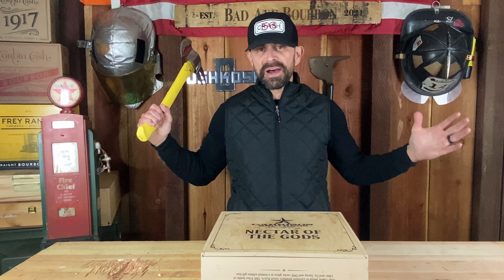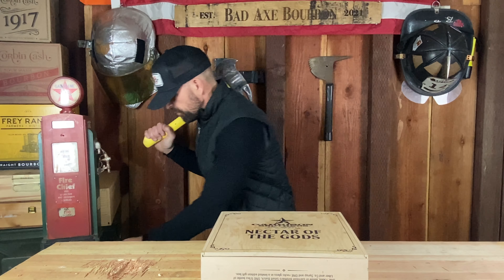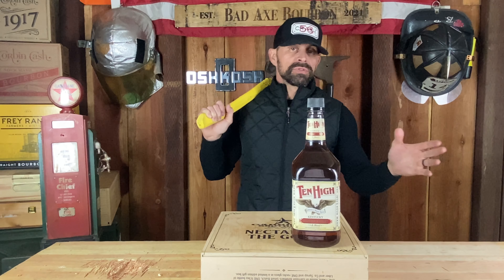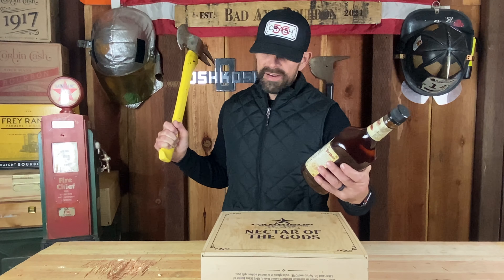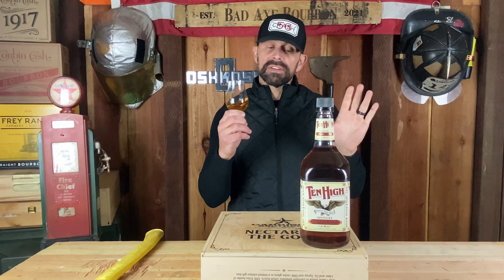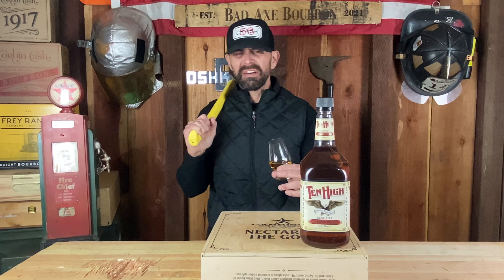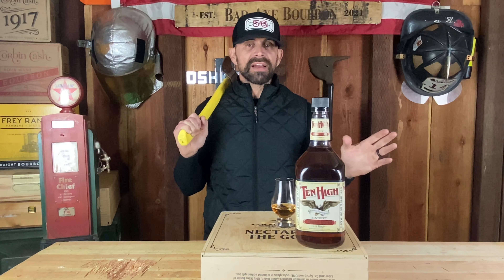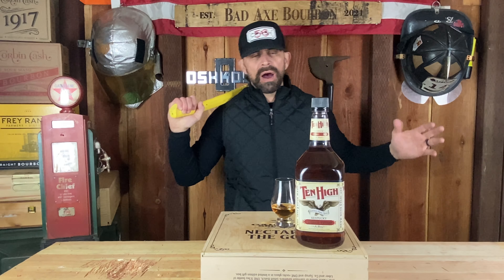TEN HIGH….. Is this the worst Bourbon on the Planet!?!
Bobby from Bad Axe Bourbon, buys and reviews “TEN HIGH” Blended Bourbon. This could quite possibly be the absolute worst liquid on the planet.￼

West Broad App (Hose Hats)